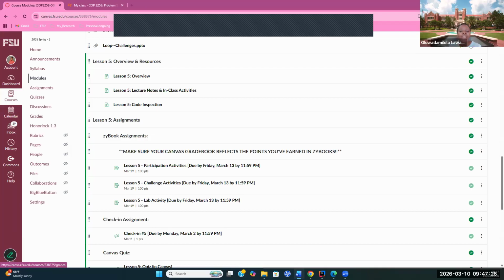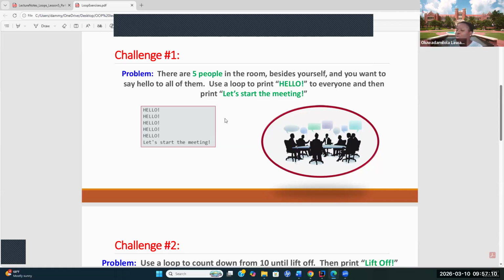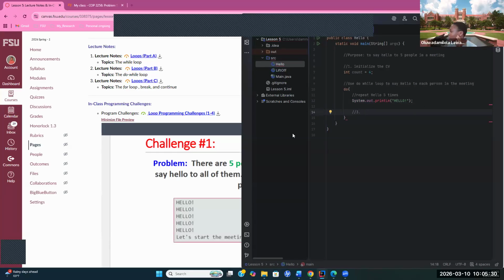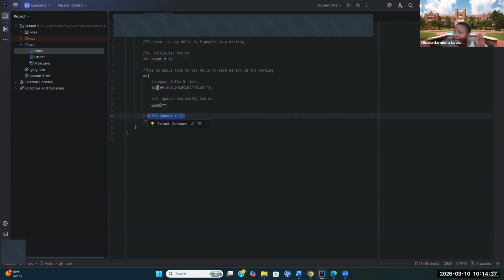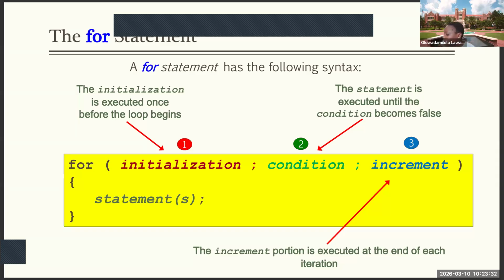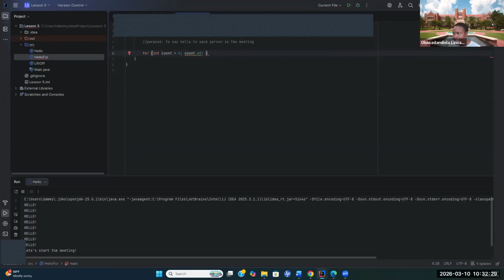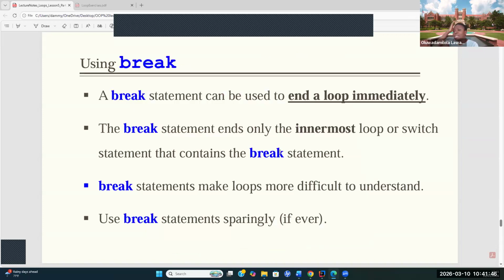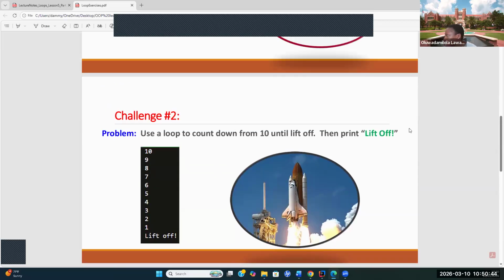Object-Oriented Programming using JAVA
Topics:
for-loop